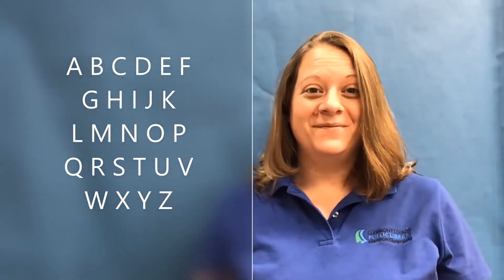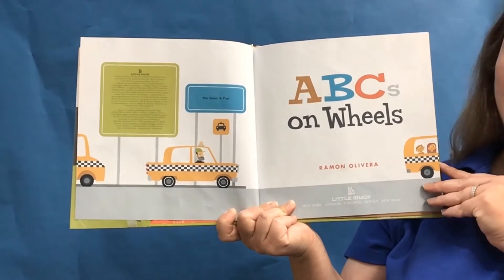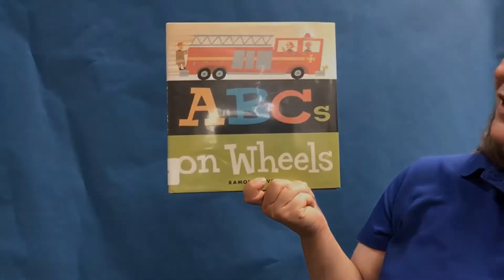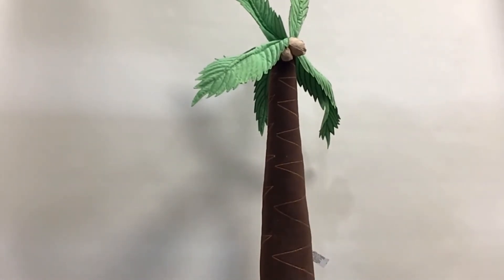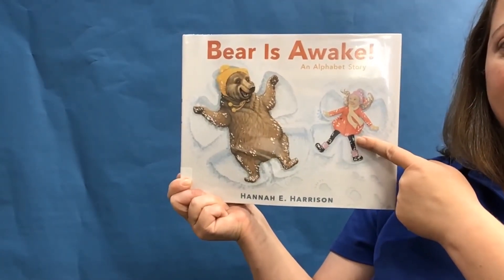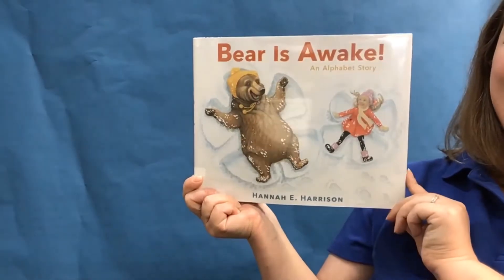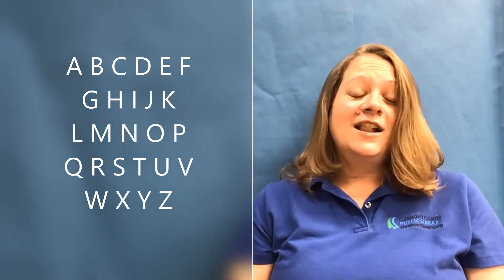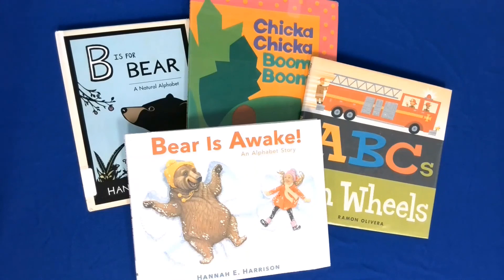Alphabet Storytime with Miss Meghann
Enjoy a mini Clermont County Public Library storytime with Miss Meghann from the Bethel Branch! This storytime focuses on  the alphabet. Enjoy stories, music, and a literacy tip to help you interact and share the love of reading with your little ones.